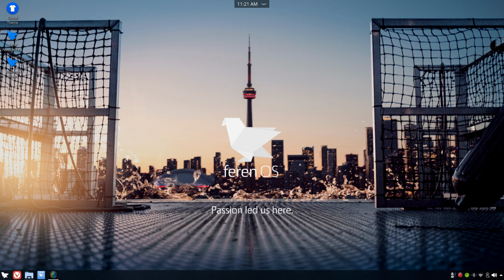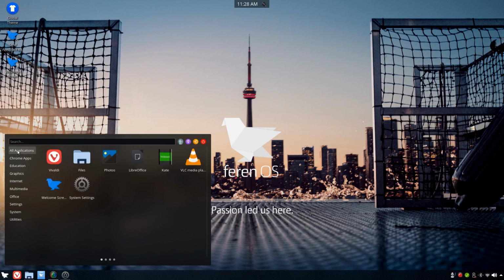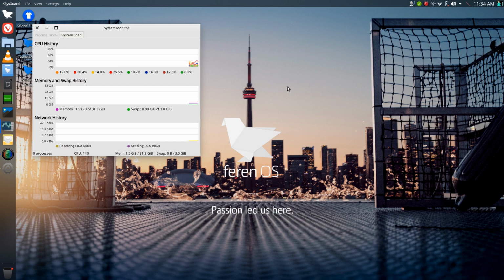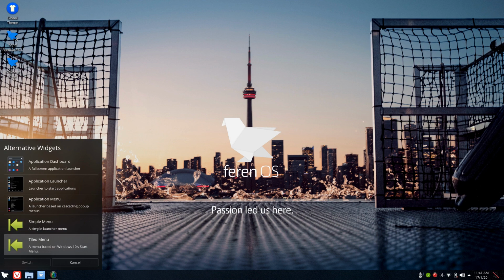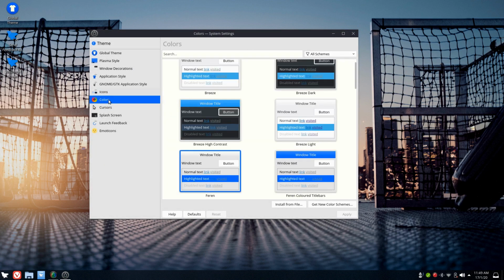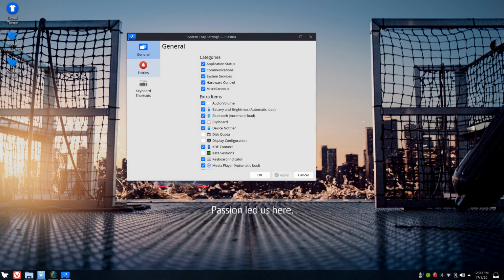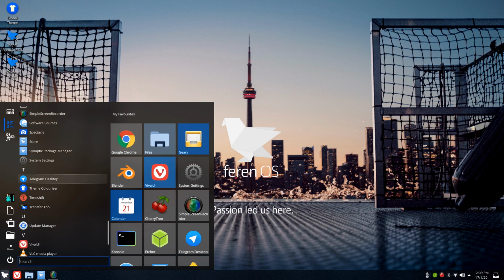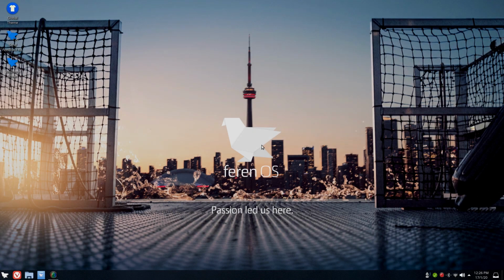Feren OS Install and Getting Started Look Around Part 2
In this video I will be taking a look around FerenOS with the KDE Plasma desktop, I will be looking at some of the Feren OS specific tools starting with the layouts selection, during the layouts you will notice a change in themes when looking at the menus in the Redmond and Tablet Mode layouts as these sections were added after the fact as I realised I had forgotten to add that detail during the editing process.
During this look around I will be highlighting most of the Feren OS specific tools and also some standard plasma functions as well.

Awesome Wallpapers

Colin Brash